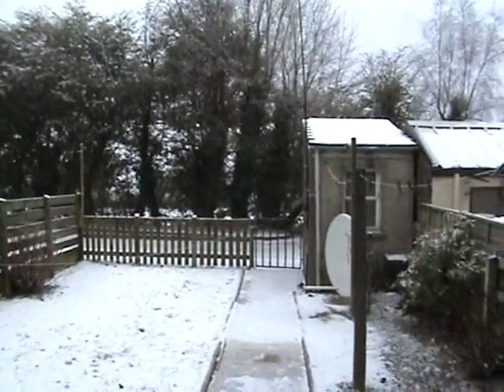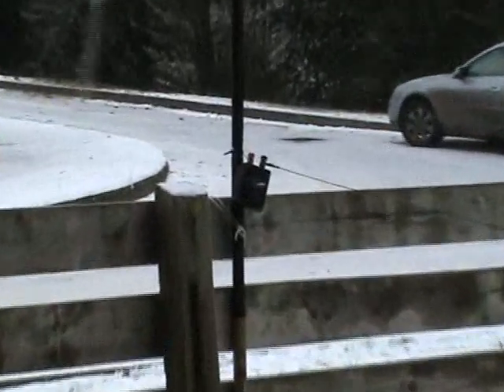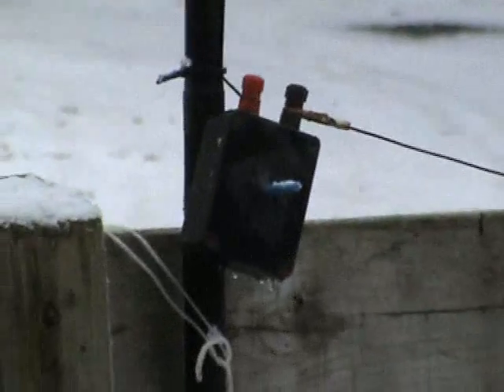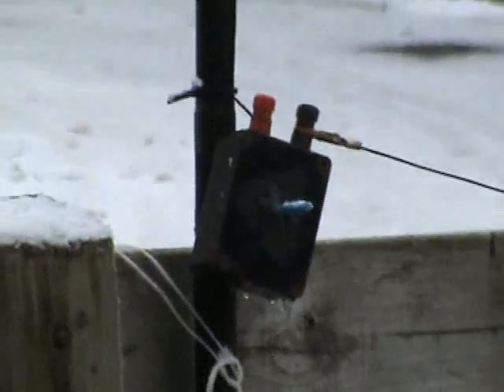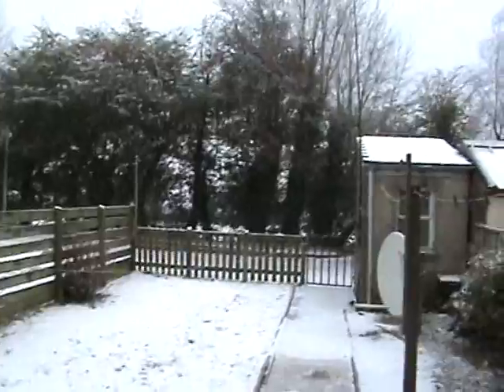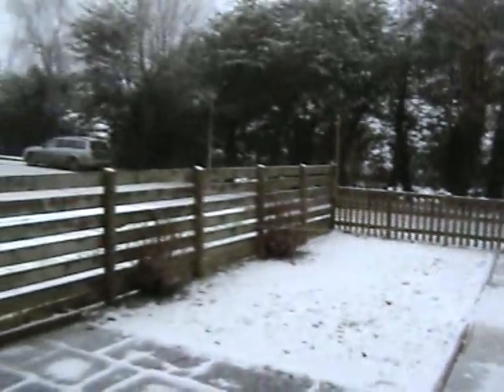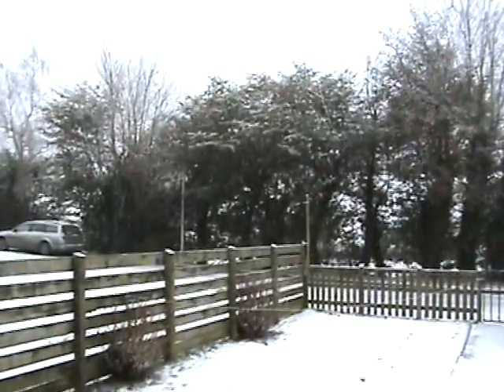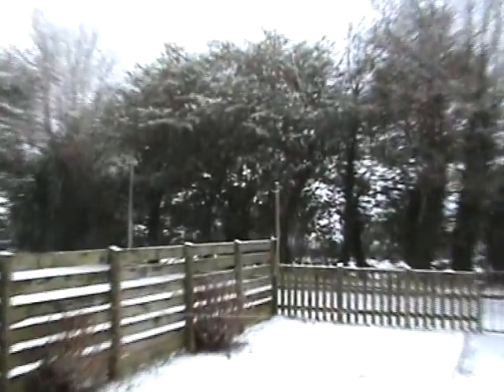Conti Medium Wave Loop at Christmas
Conti Medium Wave loop 12 x 27 feet. Fed into a 16:1 transformer. Terminated with a resistor in one corner to give unidirectional pick up. The loop is facing north west for north American reception. Signals are nulled off the terminated end allowing for less interference from Europe.